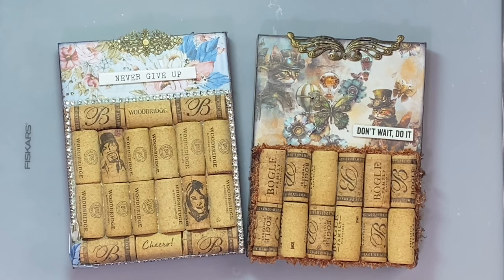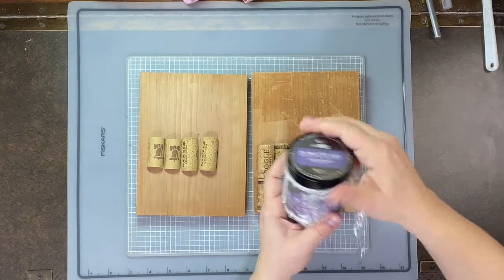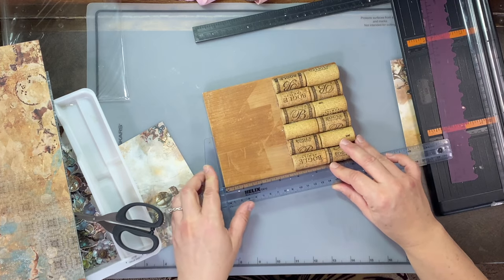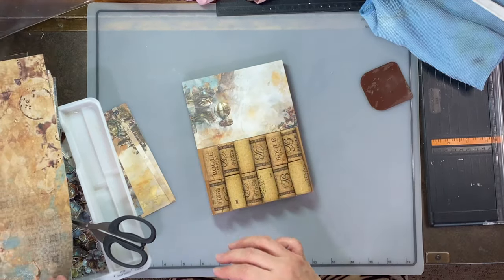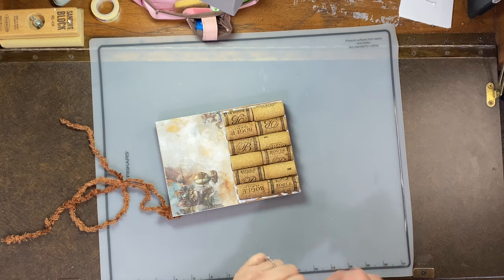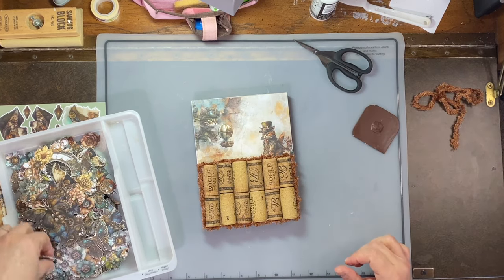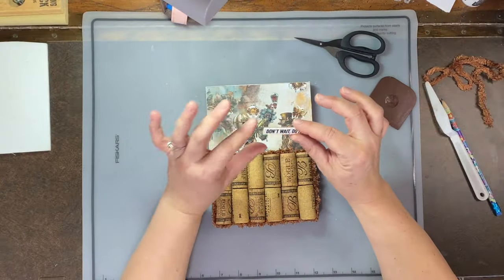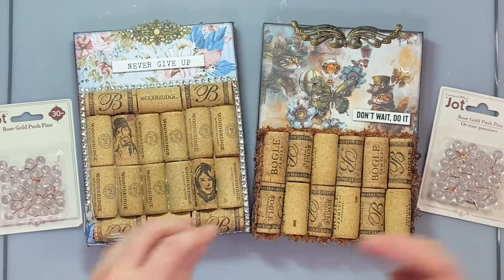DIY Wine Cork Bulletin Board Craft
Create a functional home decor piece with leftover wine corks! Step-by-step video tutorial!

Mists of Toolbox Town paper collection by Craft O'Clock -

More details for this project (plus additional links) over on the blog -